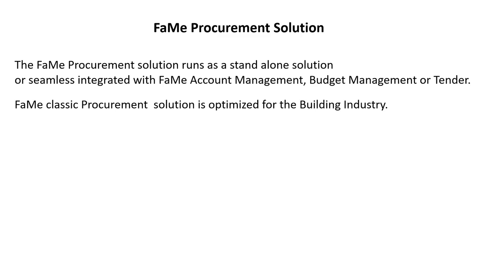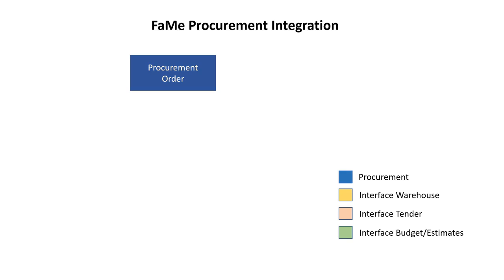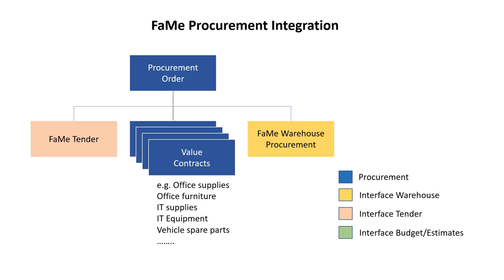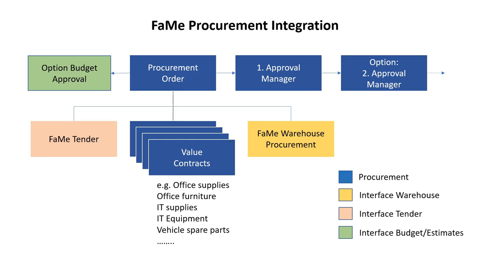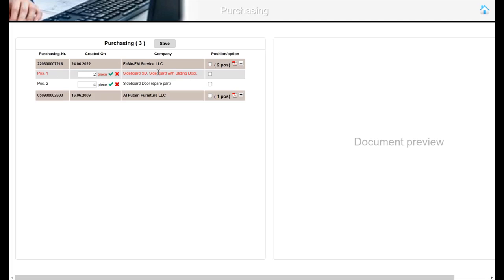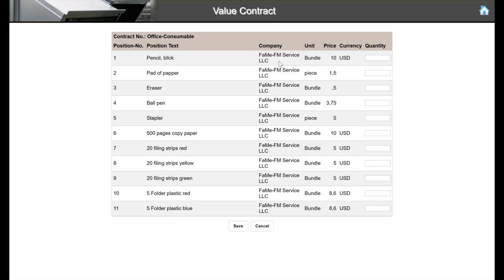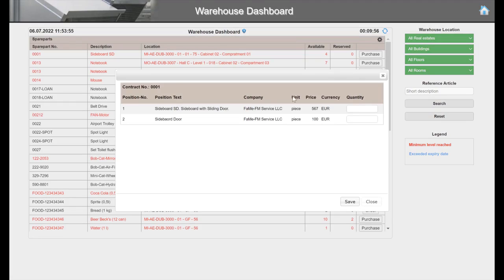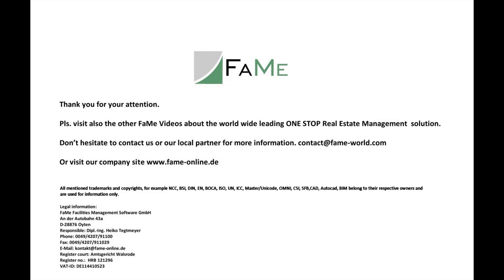EN - Procurement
FaMe Procurement Solution. Designed for the building industry. Special configuration for Real Estate Development, Construction and Building Operation available. The solution runs as a standalone solution or seamless integrated with the FaMe Tender, Warehouse or Accounting Module. Interfaces for the major ERP systems available.